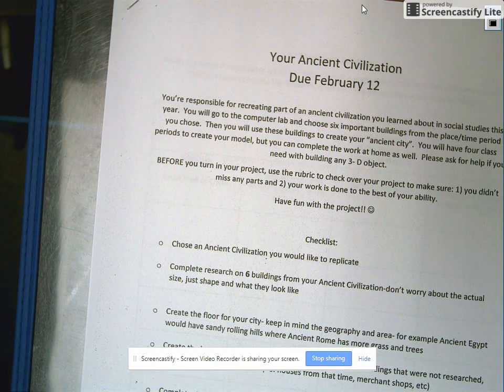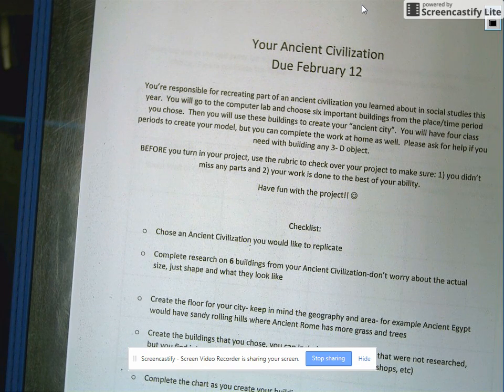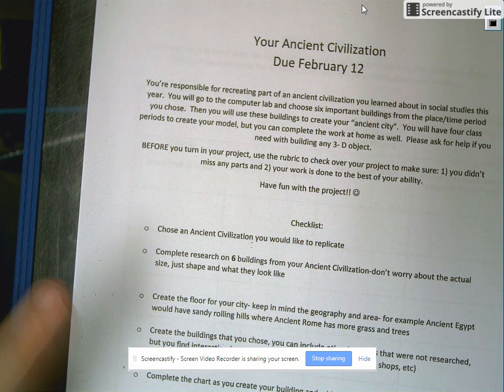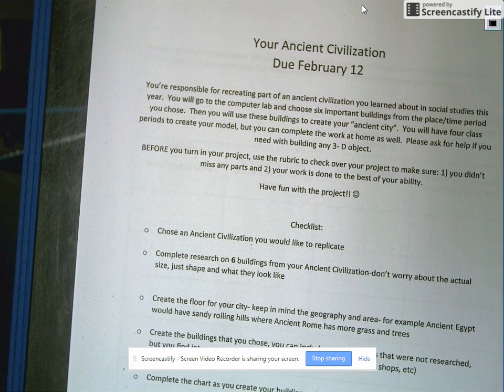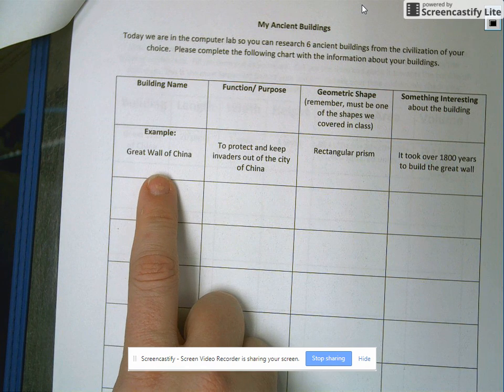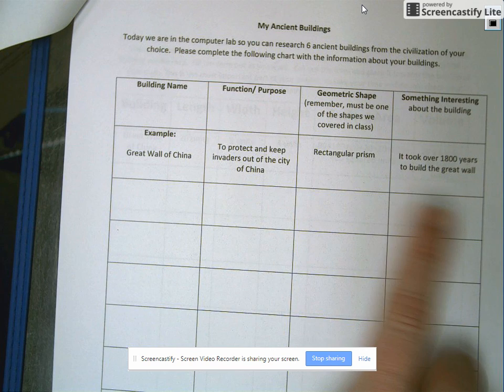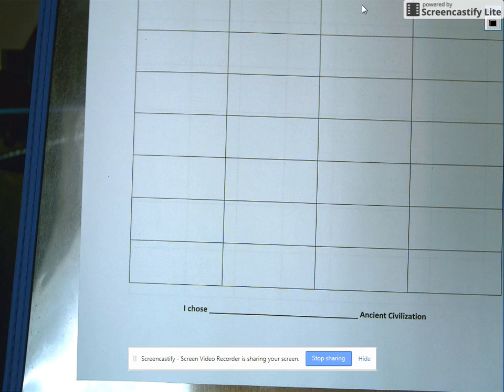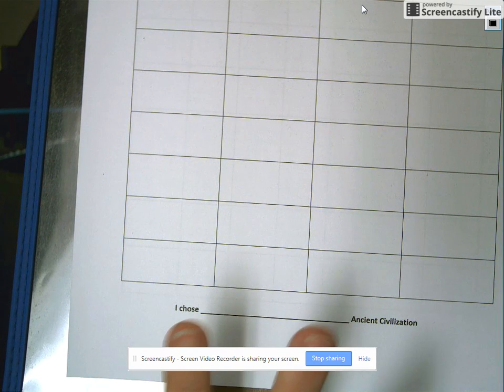Feb 4, 2018 3:52 PM